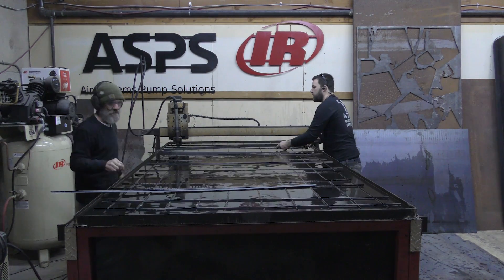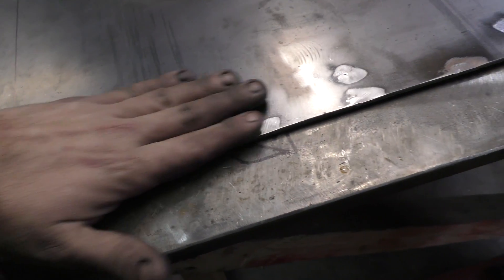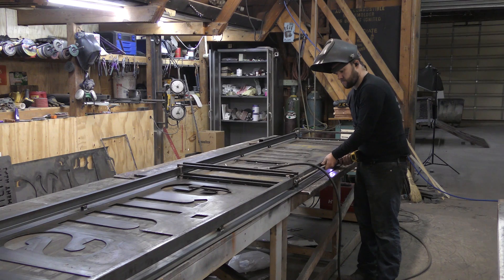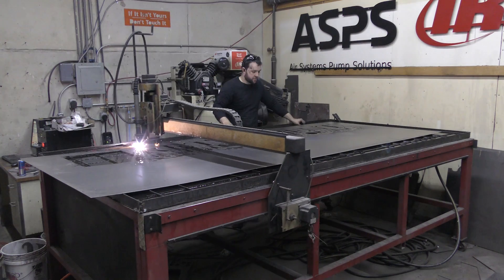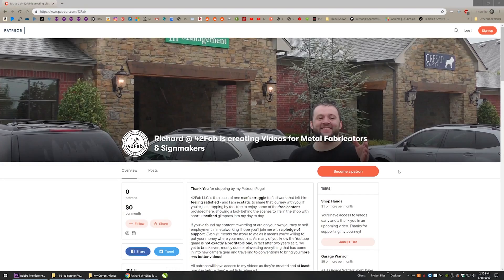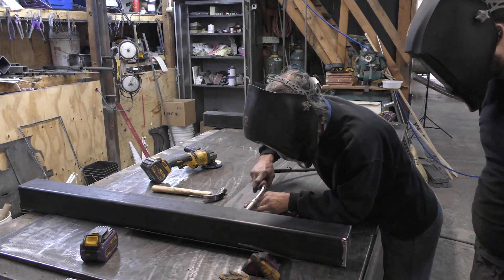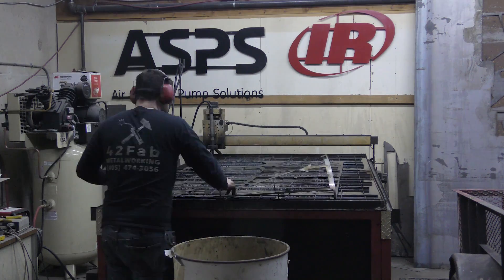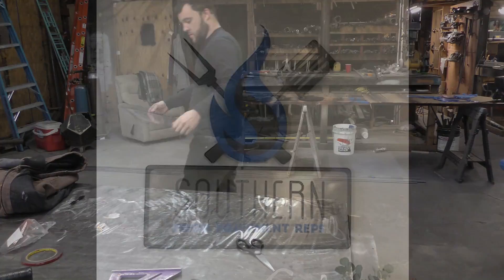$16k in 12 days with a CNC Plasma Table. 6 Signs and a Table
Whew, I was so worn out from this build it took me 3 months to edit the video. Join me as I run through how I was able to tackle such a rush of work on the CNC Plasma Cutter in my small welding shop with the help of a few good tools and Tommy at my right hand.

If you'd like to see a breakdown of the costs and ultimate bid price for these projects, please join me

3M Sanding Pads
3M VHB Tape in Various Sizes
IsoTunes BlueTooth Hearing Protection
3M Radio Headphones